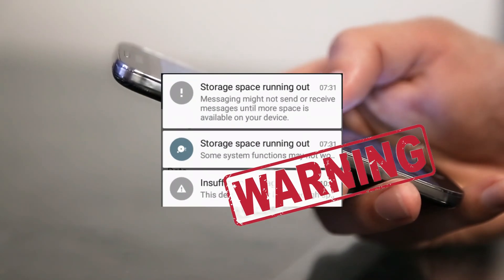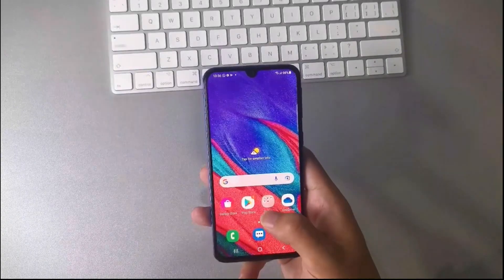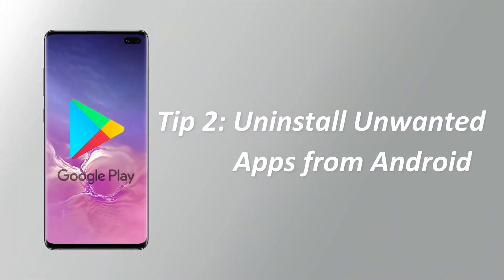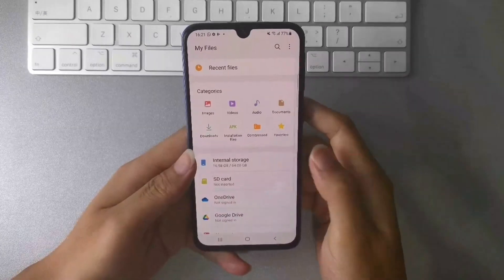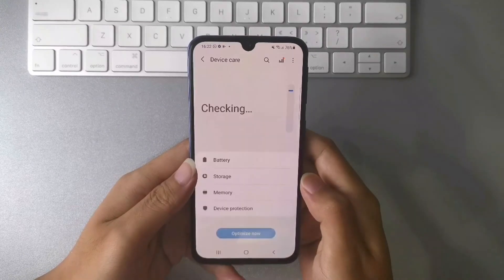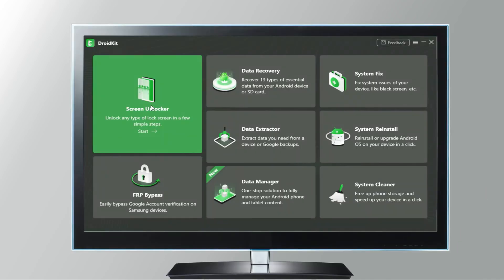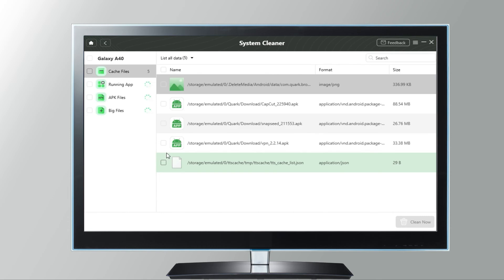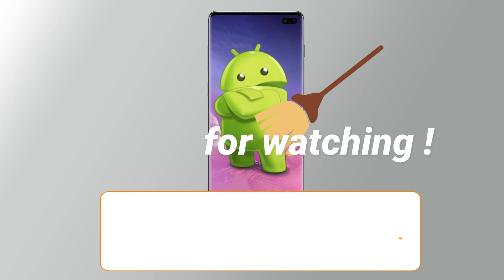[4 Ways] How to Clean Internal Space on Android Phone 2025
Each time you launch an app on your Android device, your data will be transferred from the professor to your Android device, along with the cache files. In this video, we will show you 4 tips to clean internal space on Android Phone.

The following guide shows the methods to clear the cache on Android devices, which is as easy as accessing Android internal storage. You will also learn how to free up memory space using other methods in the guide. To prevent losing any important data on your Android phone, you can back up your Android phone on a regular basis.
00:00 Intro
00:16 Tip 1. Clear Cache on Chrome Android
00:44 Tip 2. Uninstall Unwanted Apps from Android
01:13 Tip 3. Use Phone Storage Space Optimizer on Android
01:43 Tip 4. Clean Android Storage with Simple Click